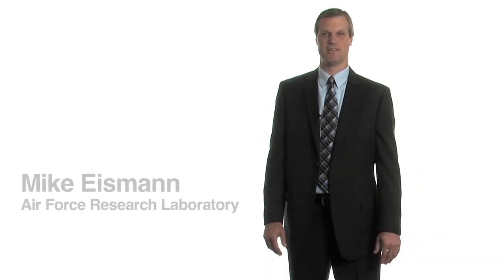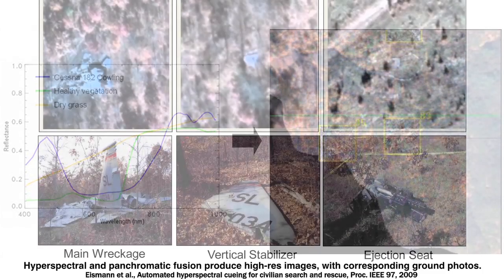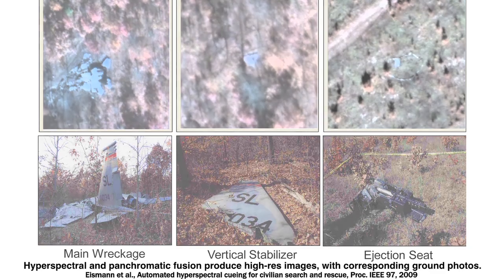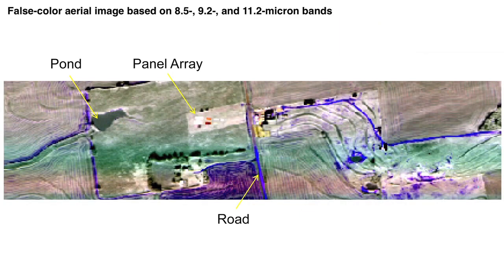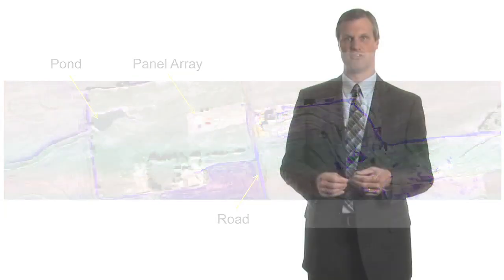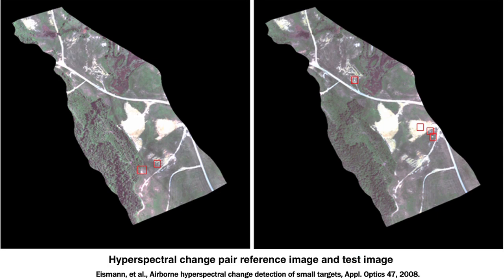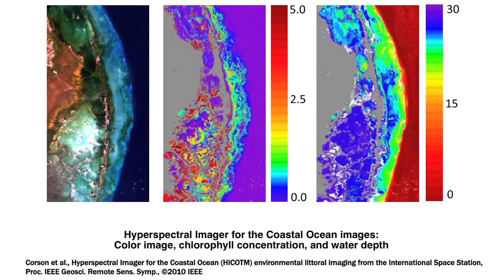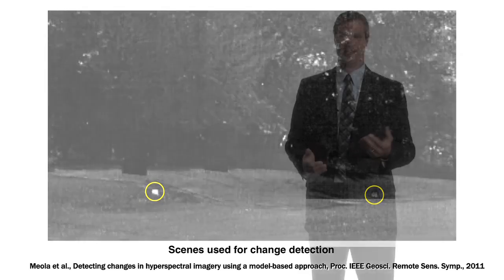Michael Eismann: Hyperspectral remote sensing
By combining imaging and spectrometry, important information can be extracted with applications from earth science to defense and disaster relief.

Michael Eismann is the Senior Scientist for Electro-Optical and Infrared Sensors at the Sensors Directorate of the Air Force Research Laboratory (AFRL), Wright-Patterson Air Force Base, Ohio. In this capacity, he serves as a principal scientific authority for the Air Force, and is responsible for the technical direction of a research program with a $200M annual budget, a research staff of over 200 scientists and engineers, and a technical scope encompassing electro-optical and infrared (EO/IR) sensor research for all Air Force customers. He is an internationally recognized authority on passive infrared imaging and hyperspectral remote sensing, and continues to perform both basic and applied defense research in these areas. He is the author of Hyperspectral Remote Sensing (SPIE Press, 2012); most of the images in this video are from the book.

Eismann also serves as an adjunct professor at the Air Force Institute of Technology, Chairman of the Optics Technology Focus Group for the North Atlantic Treaty Organization (NATO) Sensors and Electronics Technology (SET) panel, Associate Editor of Optical Engineering and active participant in multiple professional societies including as Board of Directors member for SPIE.  Prior to joining AFRL in 1996, he was employed by the Environmental Research Institute of Michigan (ERIM), where he was involved in research concerning active and passive optical and infrared targeting and reconnaissance, optical information processing, and holographic optics.

He received his PhD in Electro-Optics from the University of Dayton. He is a fellow of SPIE, and received the President's Award from SPIE in 2012.